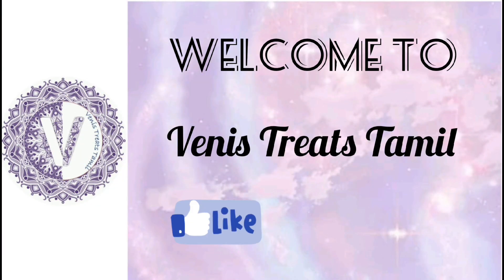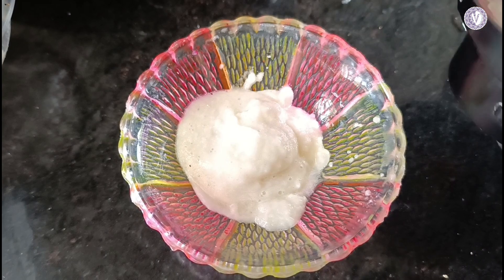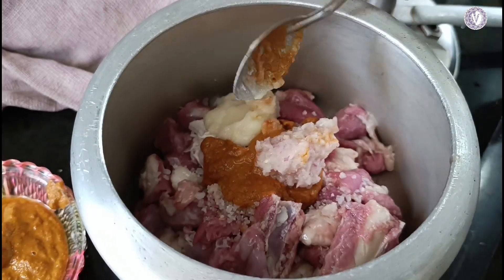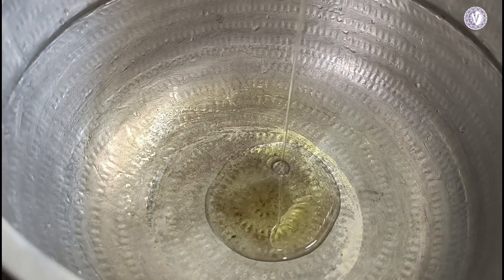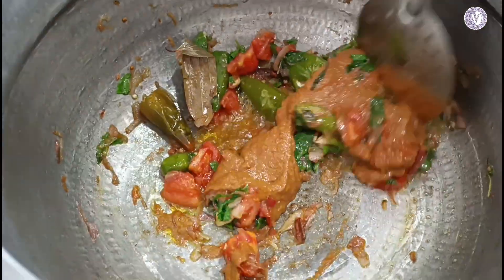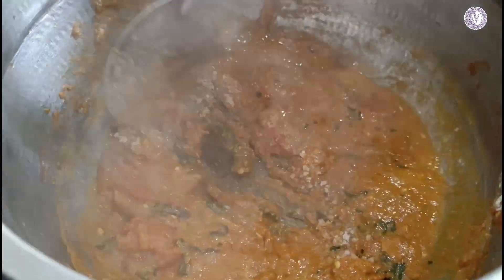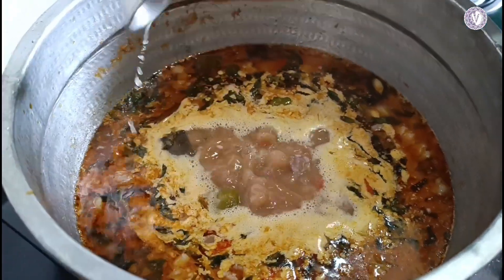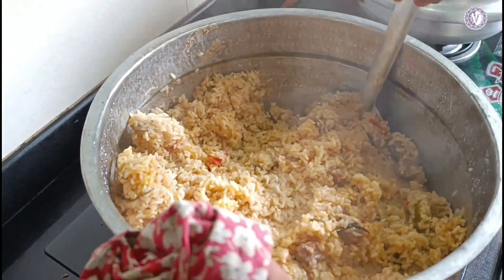Bhai veetu seeragasamba MuttonDumBiriyani-3/4 kgசுவையான மட்டன்தம்பிரியாணி தெளிவான அளவுகுறிப்புகளுடன்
Hi Friends, Mutton Biryani is the king of all biryanis. Mutton biriyani is made in Baai veetu style, Mutton dum biryani Recipe. I request you to try this recipe for atleast one time from then you will follow this recipe whenever you make biryani for sure. Please try and share your comments

Seeraga Samba rice - 3/4 kg
Clove - 4 Nos
Cardamom - 4 Nos
Chilli powder (or)kashmiri Chilli powder - 1tablespoon
Salt - 1tablespoon
Groundnut oil (or) refined oil - 100ml
Curd - 100 ml
Onion - 200grm
Tomato - 200grm
Coriander - half hand
Mint leaves - half hand
Green chilli - 5
Ginger paste- 25grm
Garlic paste - 50grm
Shallots Paste - 100gms
Coriander Powder - 1 tsp
Homemade Briyani Masala - 1 tsp
Ghee -2 tsp
Lemon - 1/2